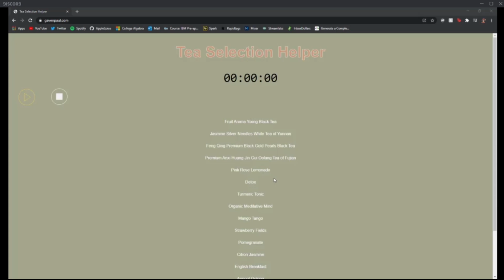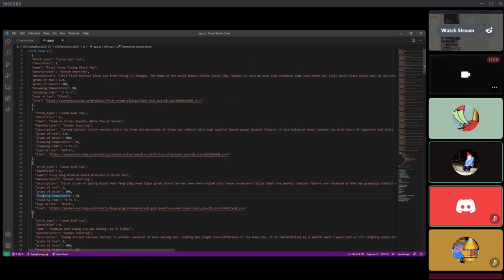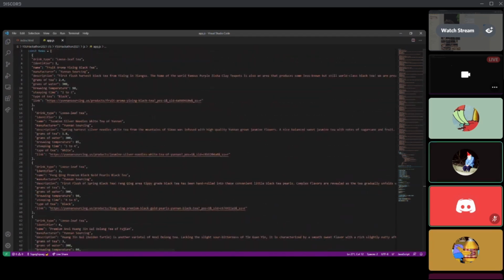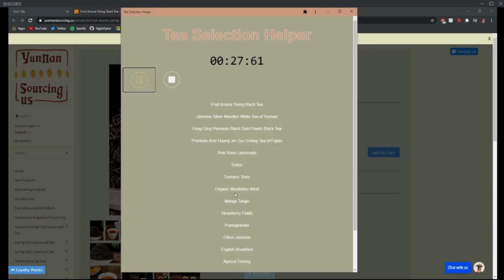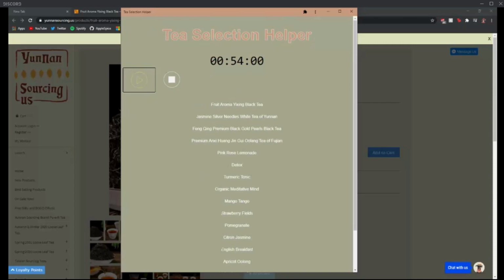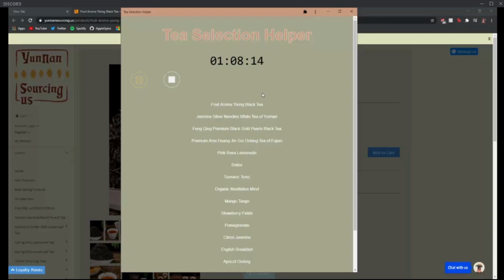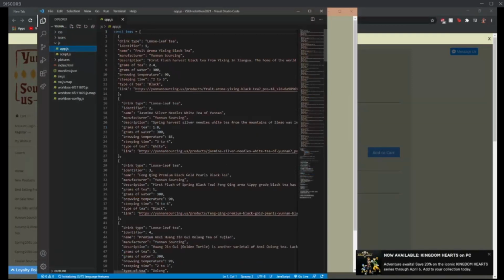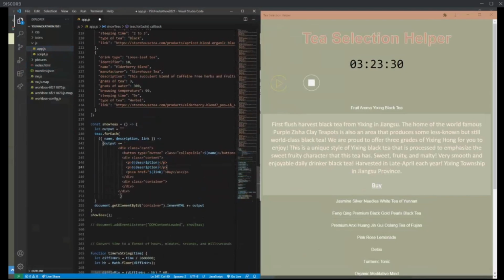Tea Selection Helper presentation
Coders: Gaven Rudiak, John Koch, Matt Squicquero, Nicole Zimmerman
Name: Tea Selection Helper
Description: A PWA that helps you decide on the kinda tea you want and includes a timer so you can keep track of how long you brew your tea.